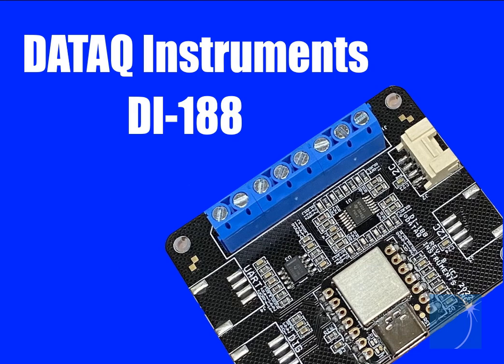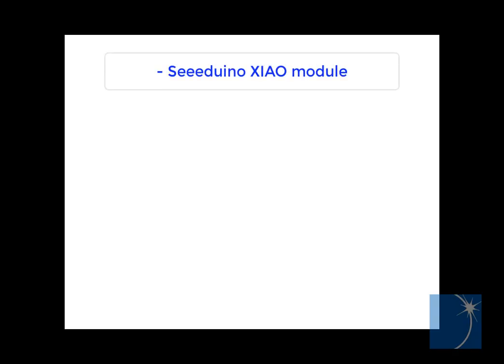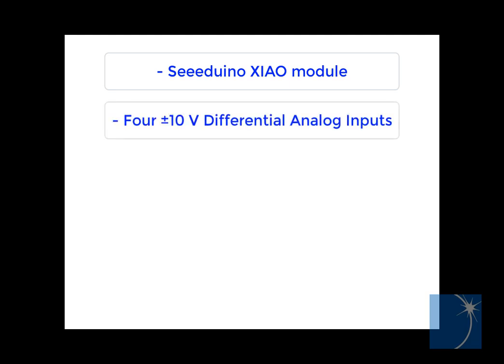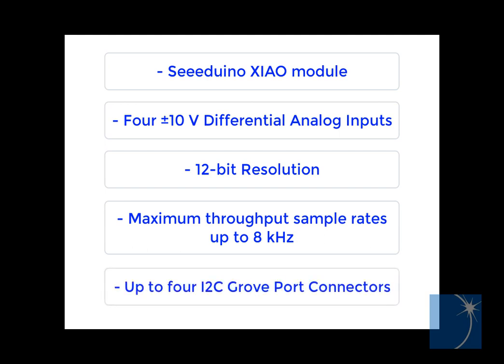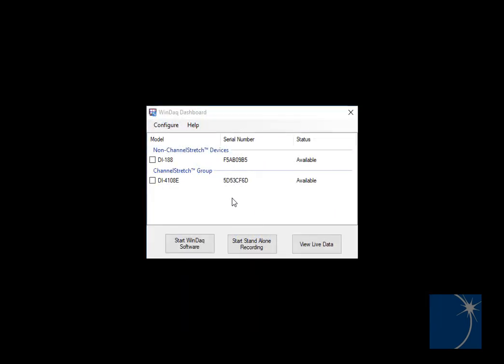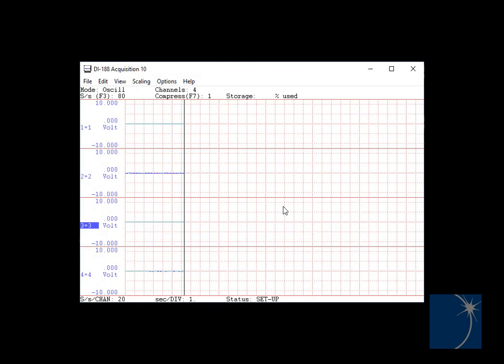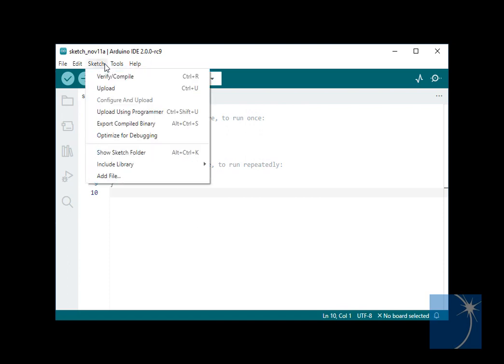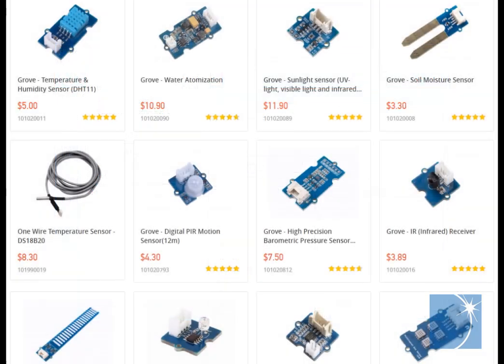Introducing the DI-188 Data Acquisition Starter Kit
Introducing the all-new DI-188 data acquisition starter kit.

The DI-188 features four +/-10V differential analog input, with 12-bit resolution, throughout sample rates up to 8kHz, and can accommodate up to four I2C Grove port connectors (optional).

In addition to the included WinDaq data acquisition software, programmers can load sketch libraries, expanding the capabilities of this versatile, cost-effective data acquisition device.